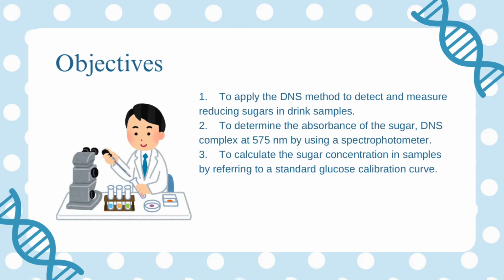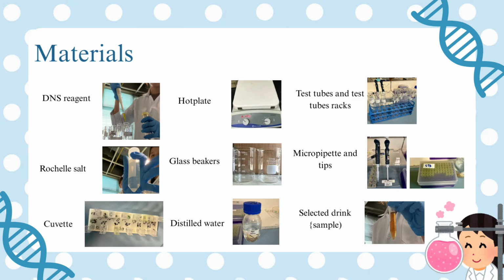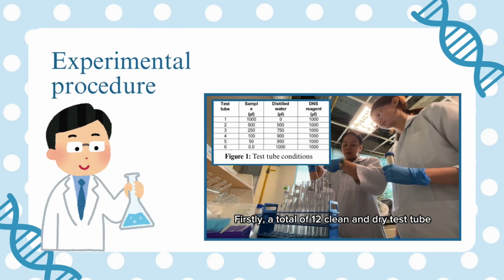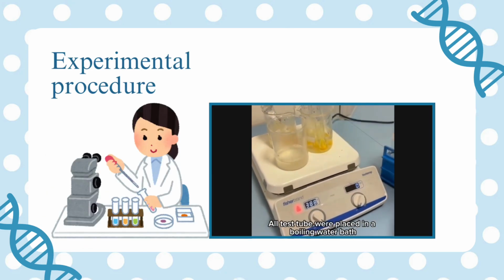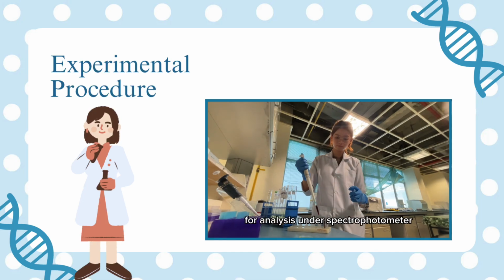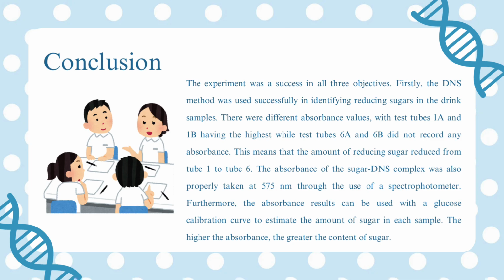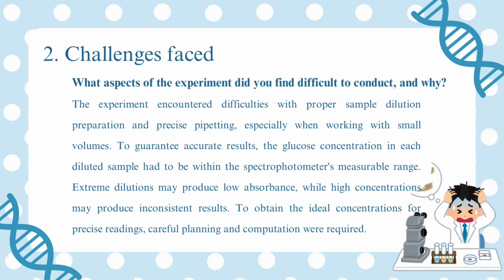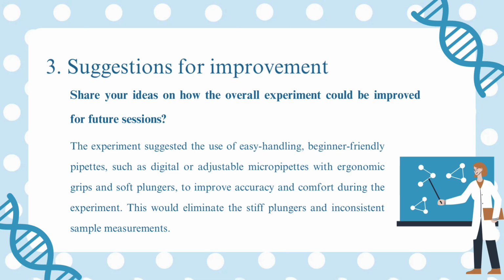STB 1083 Practical 2B: Determination of Sugar in Samples Using DNS Method